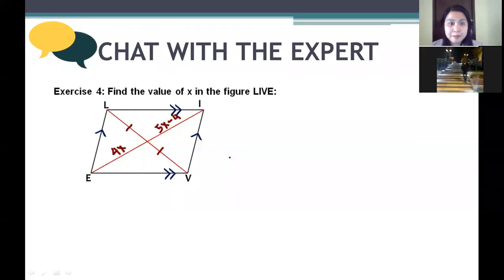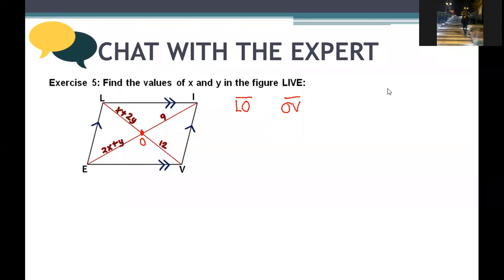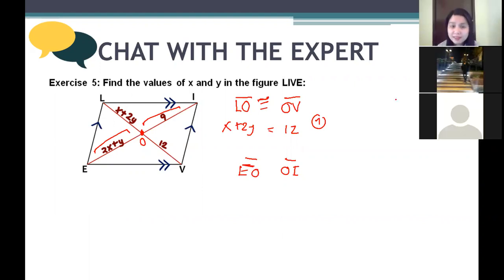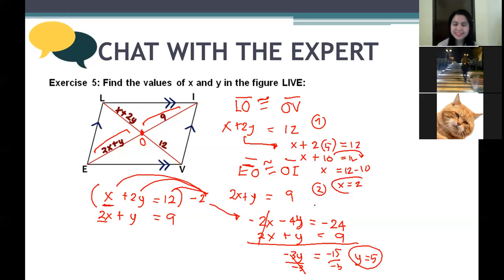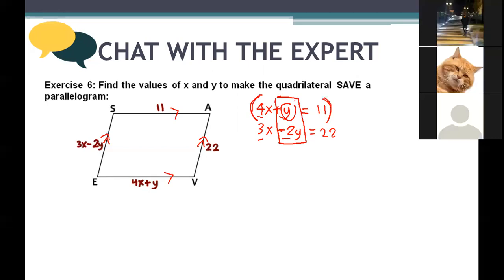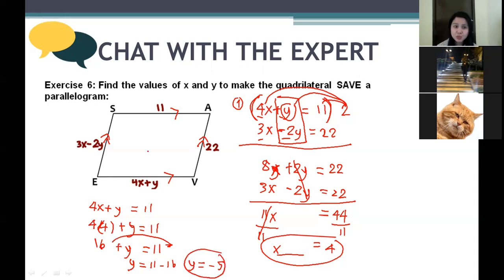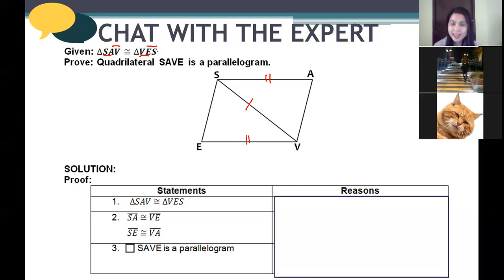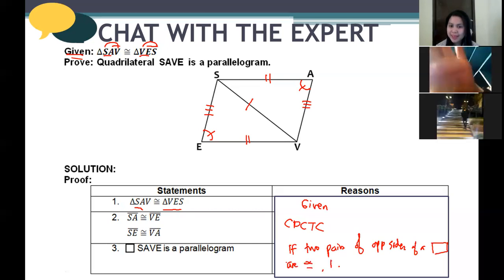Lesson 5.2 Parallelograms (Part 2 of 2)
At the end of this lesson, you will be able to:
Determine the conditions that make a quadrilateral a parallelogram
Use properties to find measures of angles, sides, and other quantities involving parallelograms
Proves theorems on the different kinds of a parallelogram